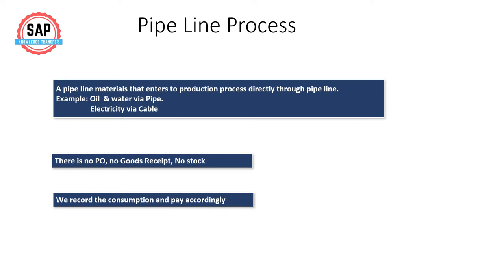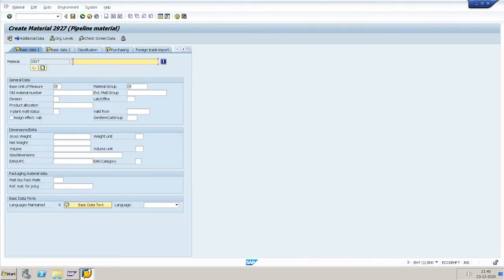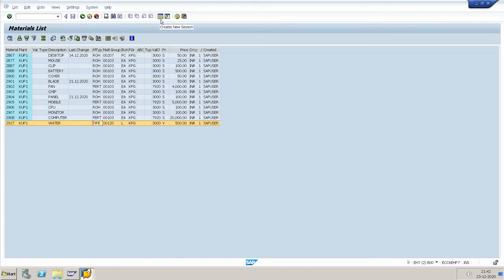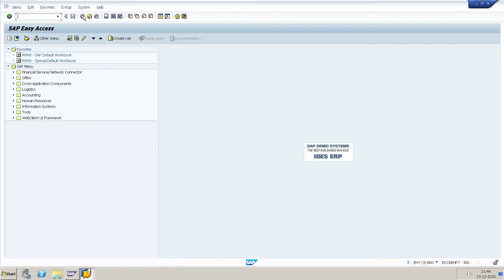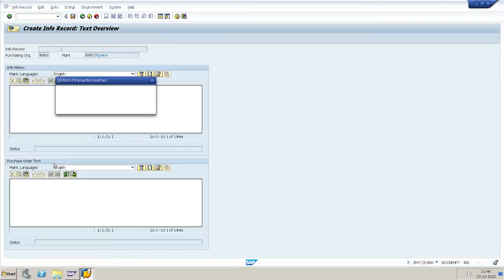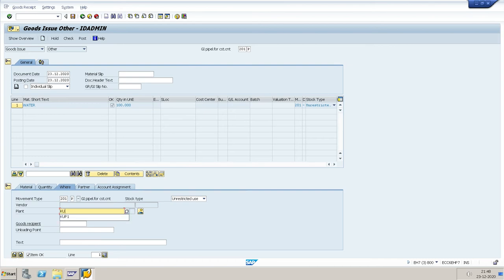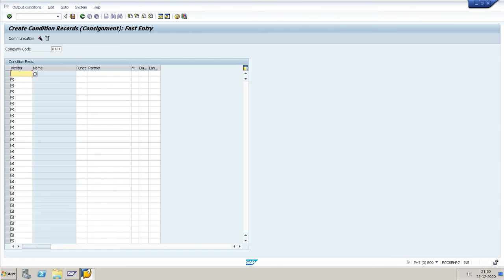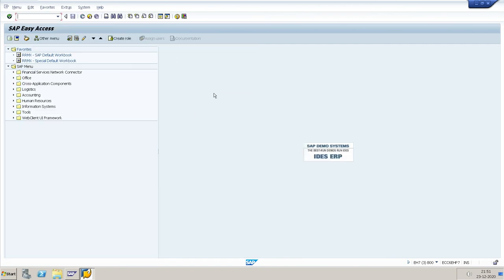SAP MM Pipe Line Procurement(Video 12)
Pls support..